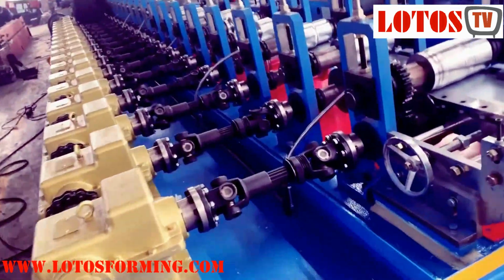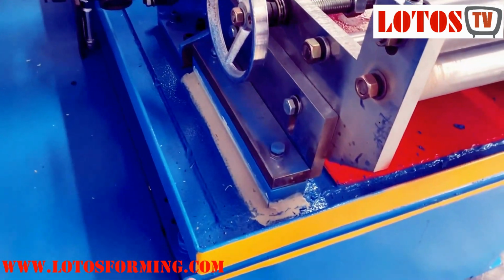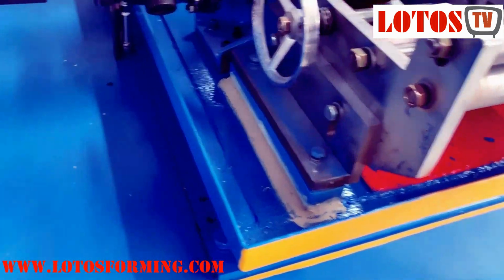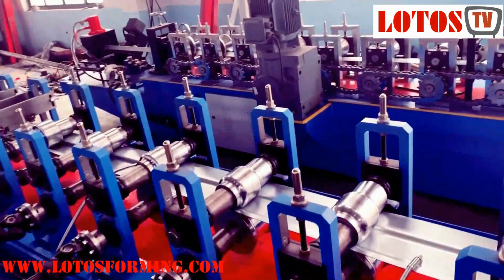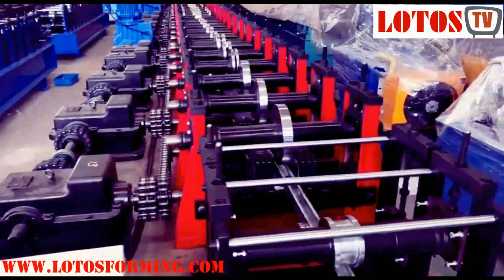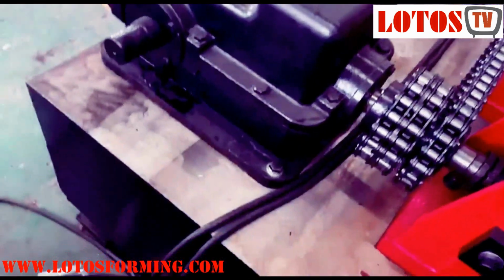【Roll Forming Machine Equipment 】: Roll forming transmission | How to choose roll forming machine ?!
manufacture of roll forming machine